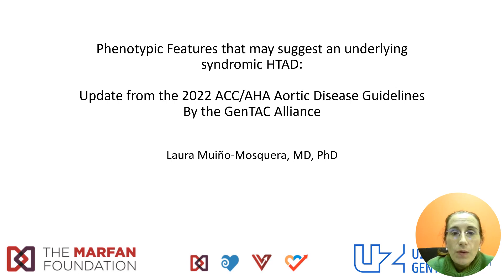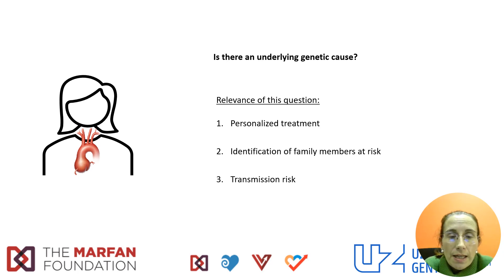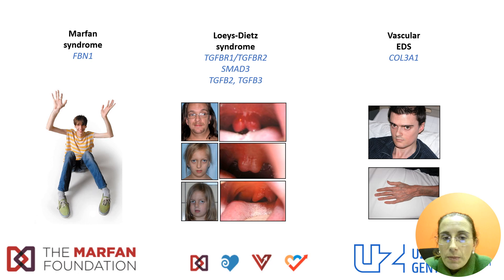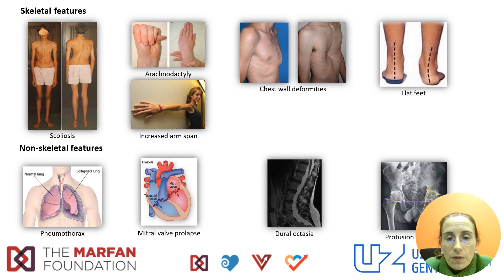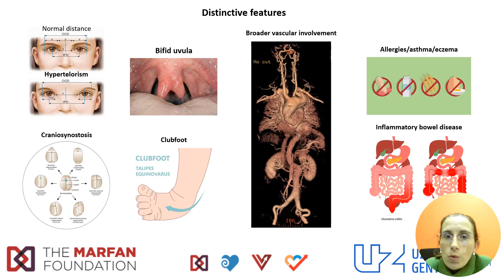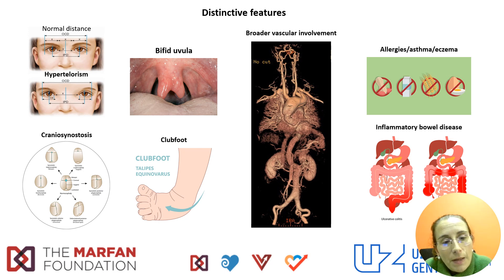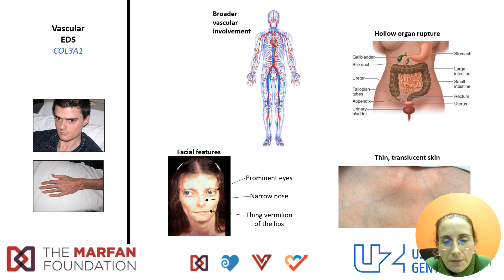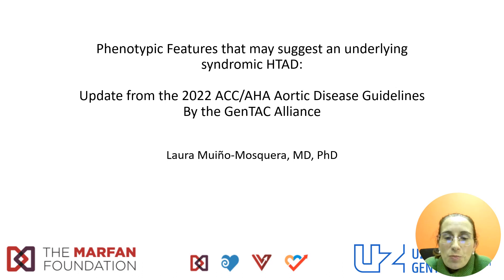Phenotypic Features that may Suggest an Underlying Syndromic HTAD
GenTAC Medical Education Series
Presented by Dr. Laura Muino Mosquera
University of Ghent